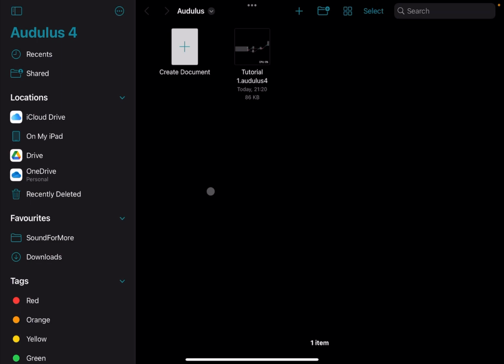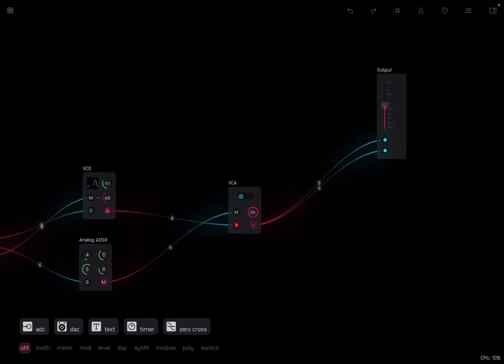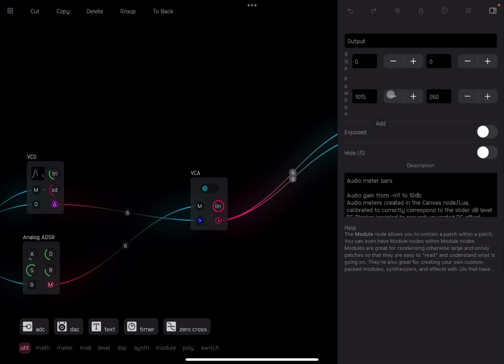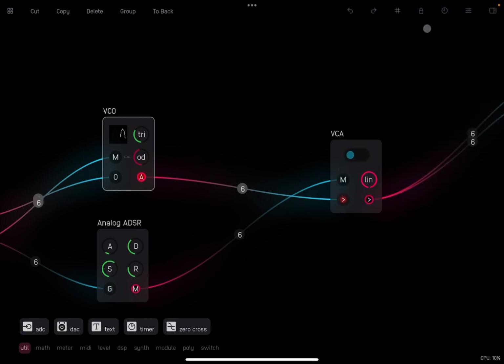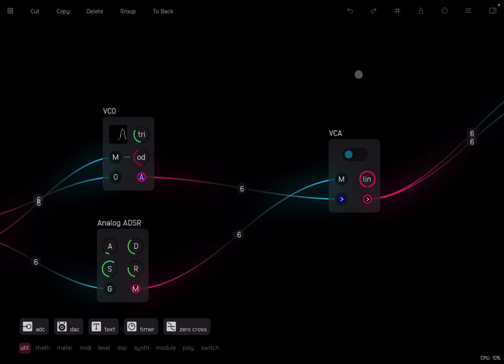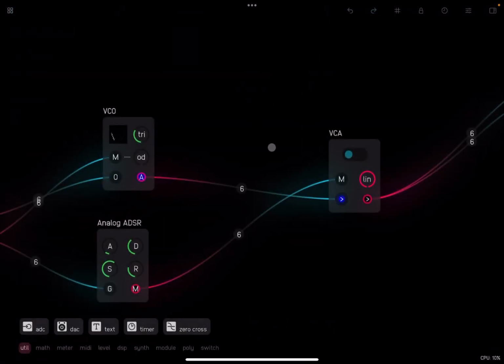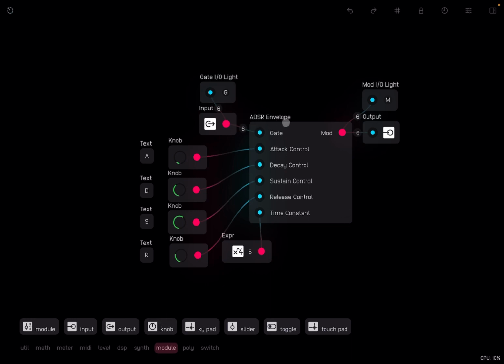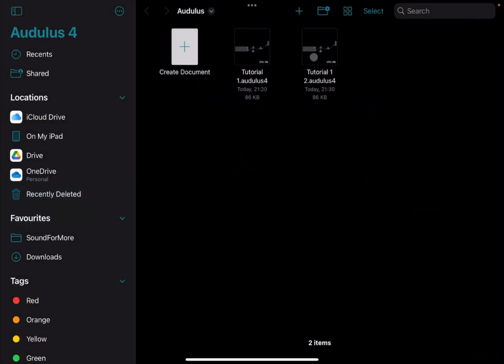Audulus 4 - Tutorial 3: User Interface and Nodes vs. Modules concepts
This video explains how to navigate the interface of AUdulus and also introduce you to the concept of nodes vs modules.

This video contains the following product demonstration:

- How to duplicate a patch
- How to zoom in and out
- How to pan
- How to select and multi-select
- How to show the inspector for help
- How to see additional settings
- How to check %CPU used overall and per module
- How to snap to grid
- How to copy, cut, delete, group and move to back modules
- How introduction to nodes
- How to check the composition of modules to see their nodes
- Etc.